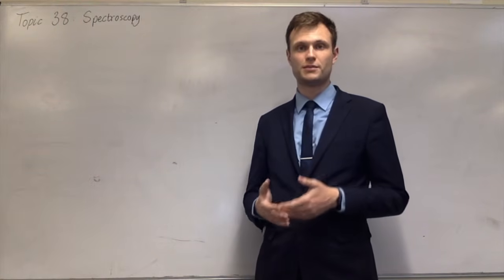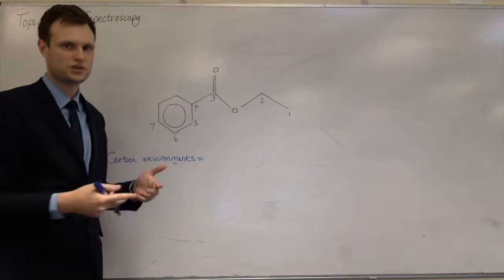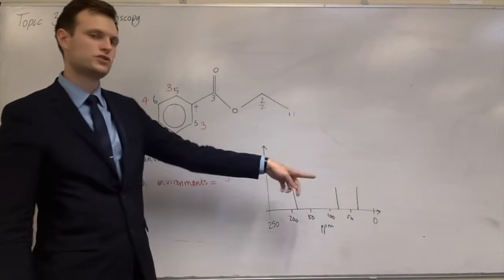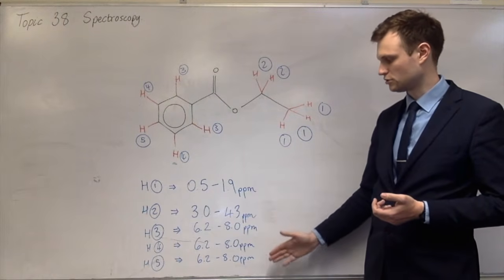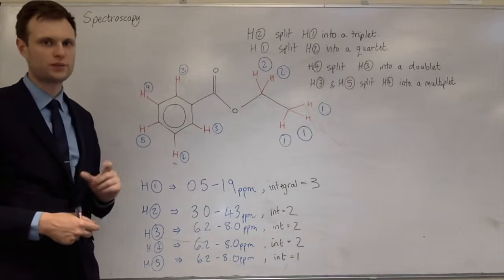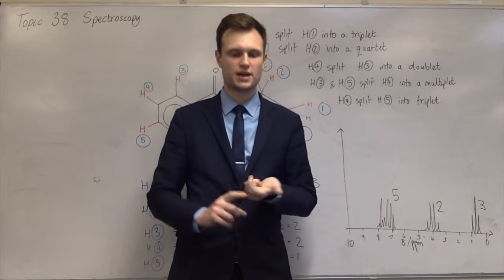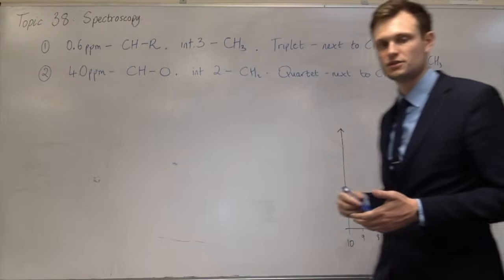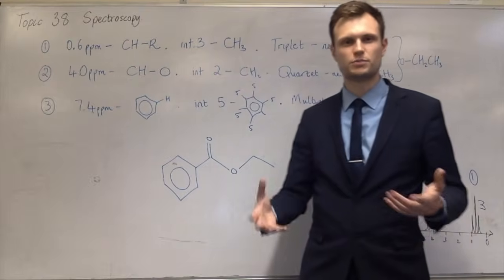A Level Chemistry - 38 - Spectroscopy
The thirty-eighth and last of the topics in OCR A Level Chemistry. Any questions, or if you want me to make a specific video about something I didn't cover in enough detail, write it in the comments below.